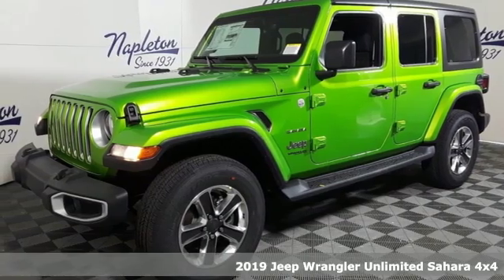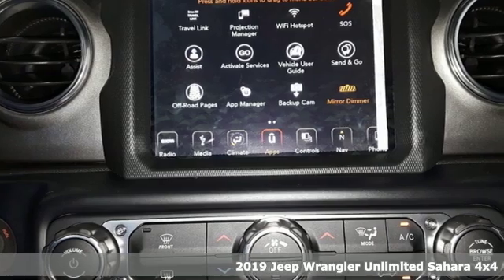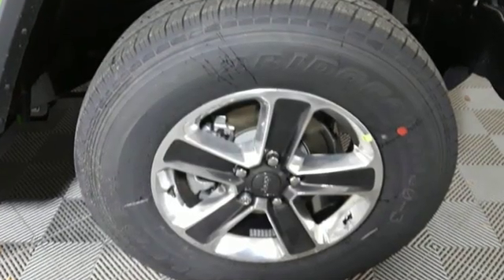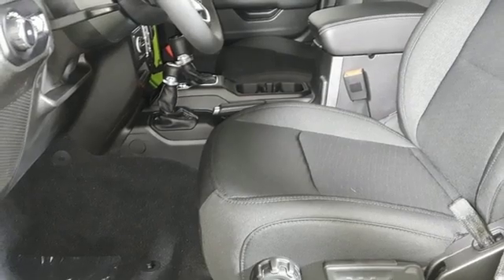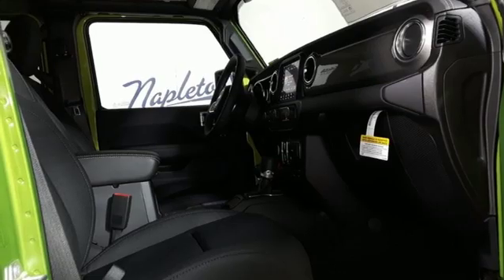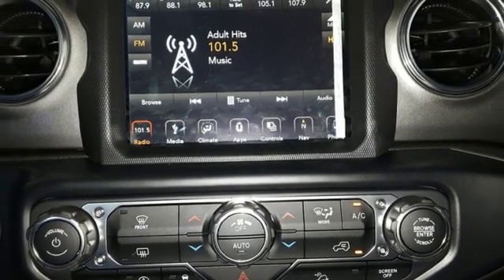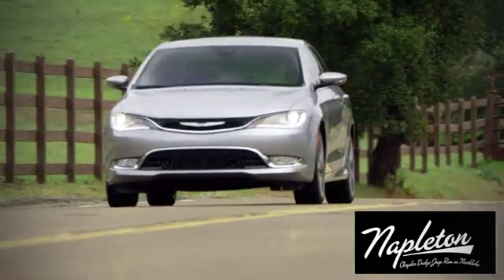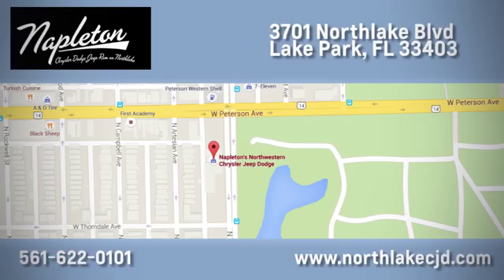New 2019 Jeep Wrangler Lake Park FL West Palm Beach, FL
Year: 2019
Make: Jeep
Model: Wrangler
Trim: Unlimited Sahara
Engine: 2.0L 4-Cylinder Turbocharged
Transmission: 8-Speed Automatic
Color: Green
Interior: Black
Stock #: KW558356
VIN: 1C4HJXEN3KW558356
 2019 Jeep Wrangler Unlimited Sahara

Address:
3701 Northlake Blvd